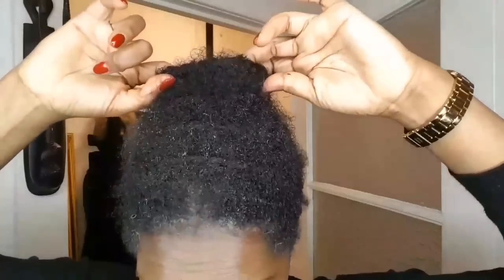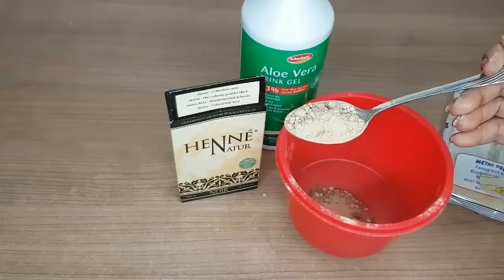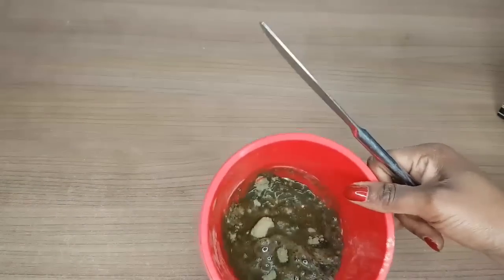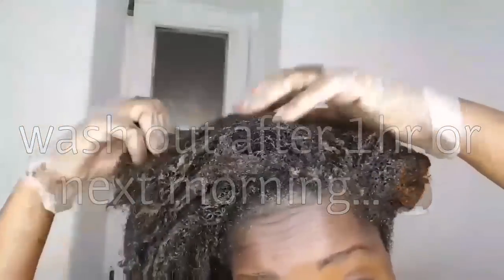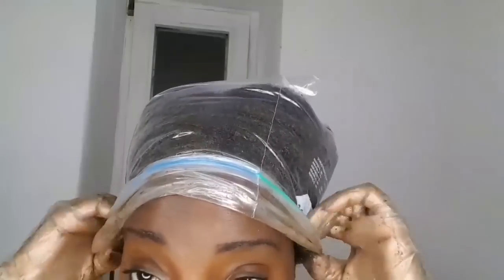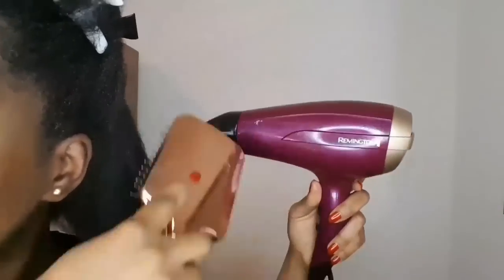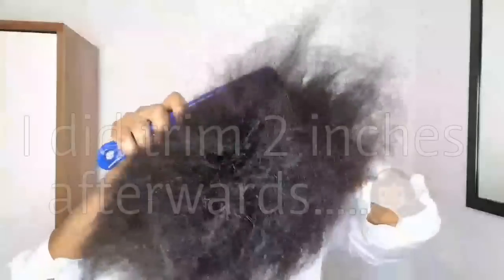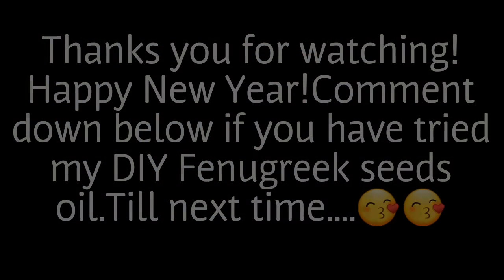3MONTHS FENUGREEK OIL VOLUME+LENGTH UPDATE||VLOG BERLIN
Hey everyone. This is my 3 months update on my fenugreek oil video update. See how my hair has become so healthy compared to the previous year's.